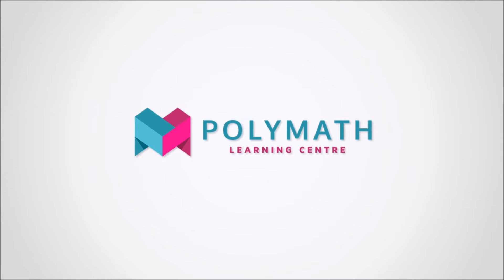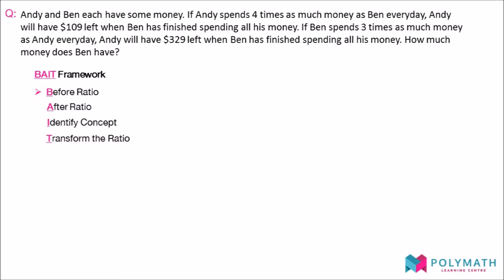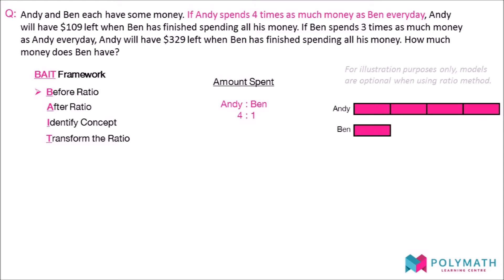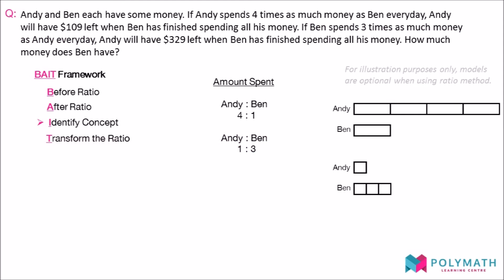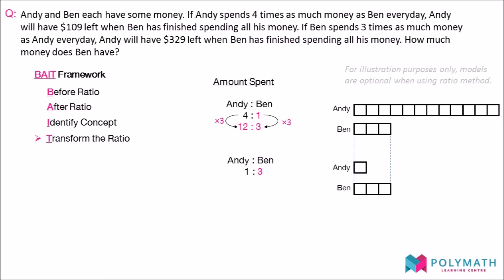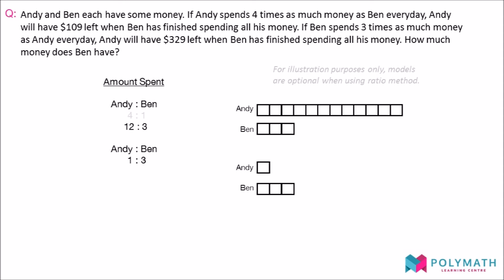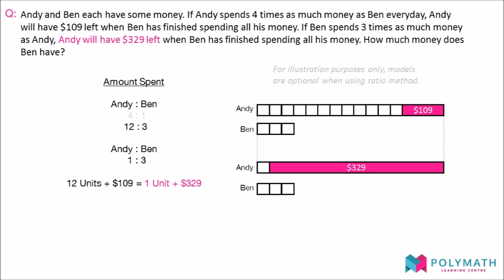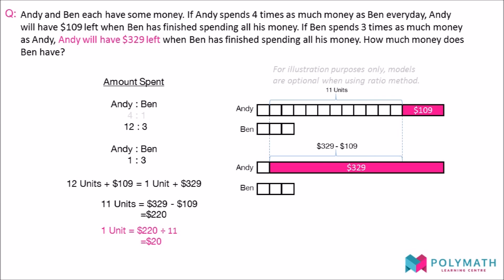Singapore P5/ P6 Math - Single Subject Unchanged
In this video, I will teach you how to use a simple and consistent method to solve a challenging single-subject unchanged question.